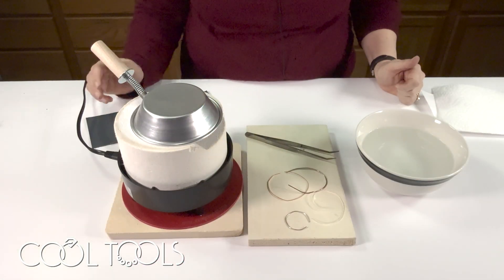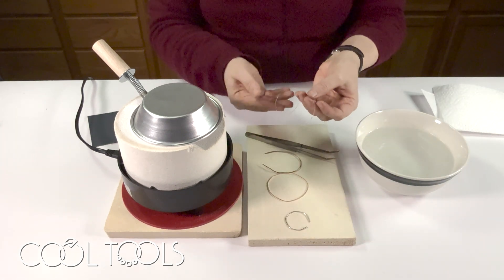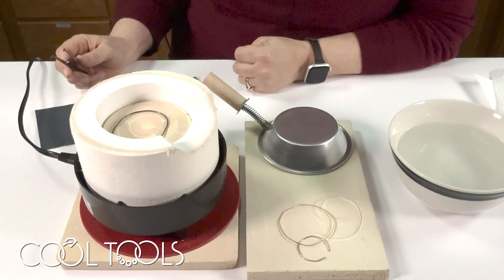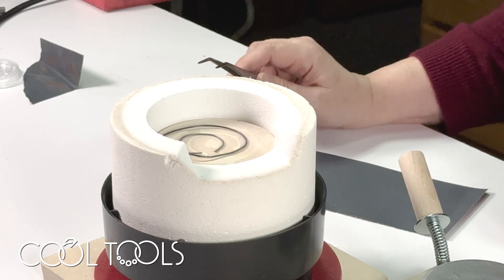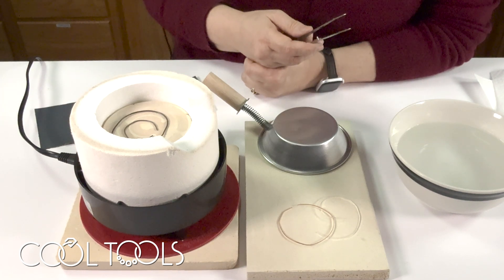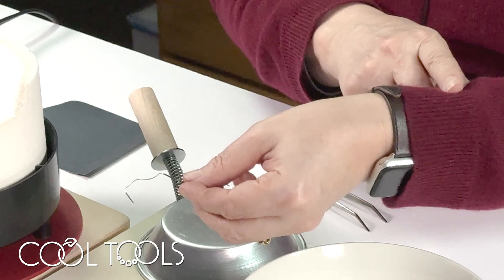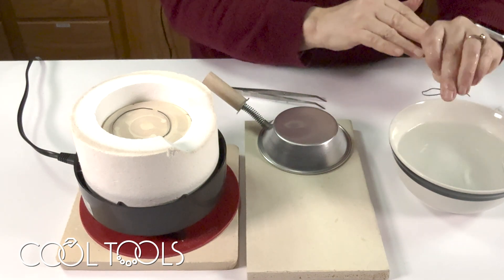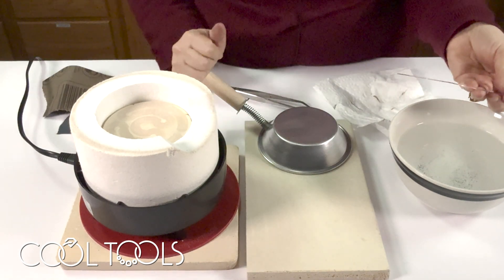Cool Tools | Annealing Wire in the UltraLite Kiln by Pam East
Annealing is a crucial process, especially when working with metal jewelry and cloisonné wires. It is a heat treatment technique used to make the metal more workable, softer, and less prone to breaking. In this video, Pam East shows how to anneal a variety of metal wires in the UltraLite Kiln.

The UltraLite Kiln is a compact kiln great for those not interested in investing in a table top kiln quite yet. It will fire silver metal clay, over glaze enamels and is good for metal annealing and heat treating. The UltraLite is also popular with jewelers worldwide for working with granulation, keum-boo, fusing fuse small glass.